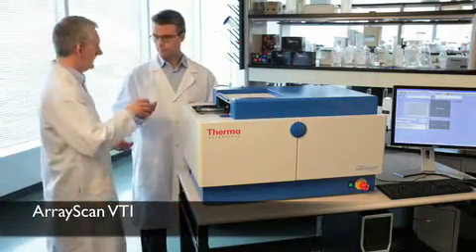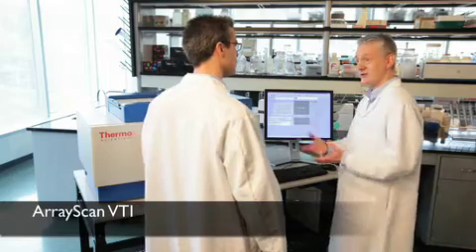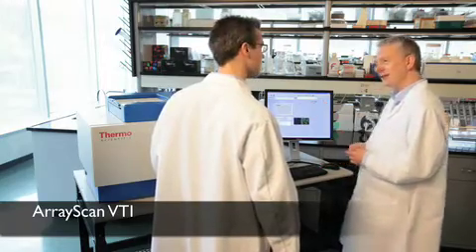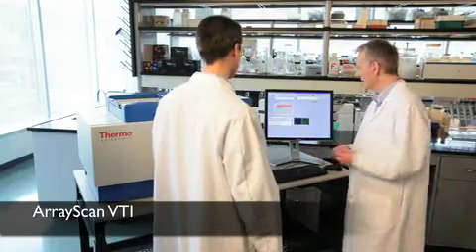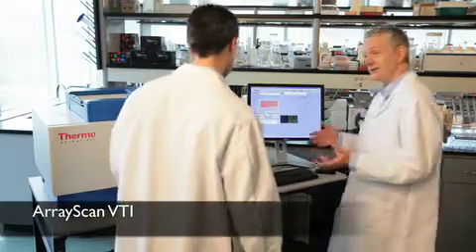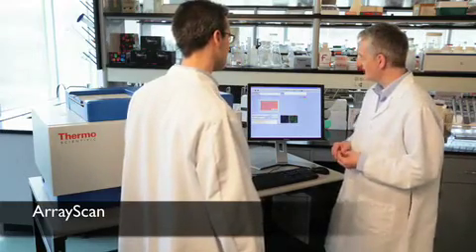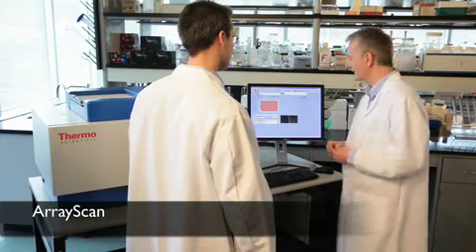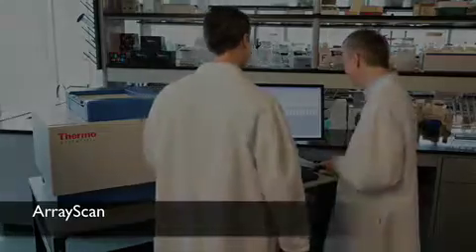Real Time HCS Demo - Thermo Scientific ArrayScan VTI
The Thermo Scientific ArrayScan VTI is a flexible and reliable high throughput instrument for high content screening. It is automation friendly, and can integrate with Thermo Scientific and third-party devices. The ArrayScan VTI is ideal for a wide variety of HCS and HCA applications, in such areas as target identification, lead optimization, secondary screening, toxicity studies, and cell biology research.